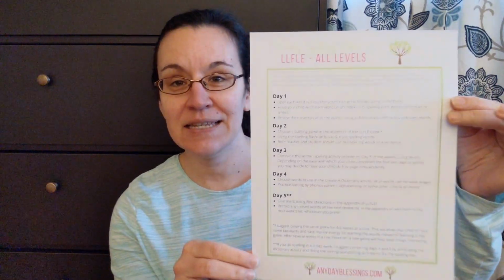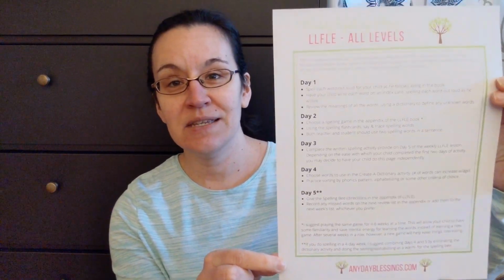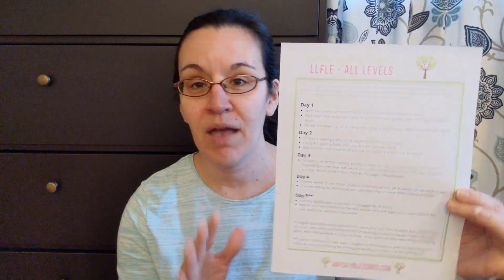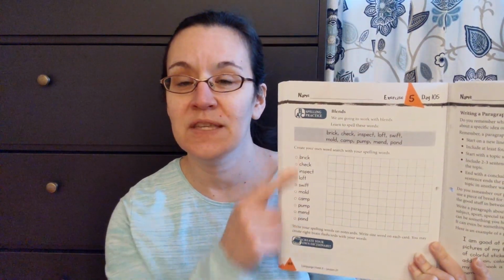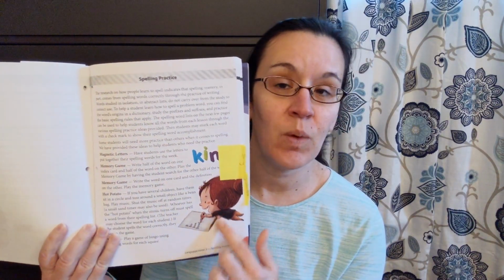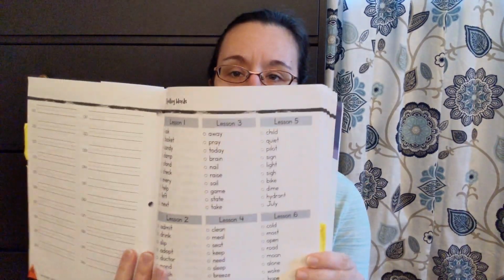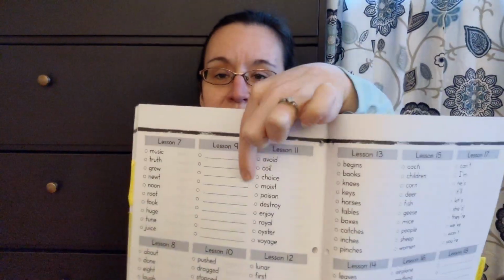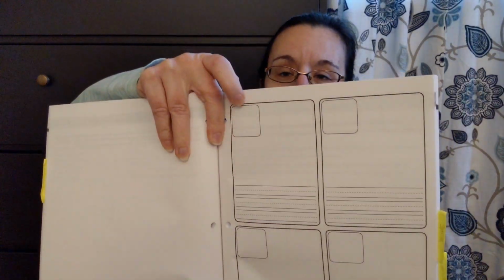My Weekly Spelling Plan for LLFLE || Master Books Homeschool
Here we go again! I'm showing you another look inside Language Lessons for a Living Education. This time, it's all about a spelling plan for the week. I have a printable version of the document I showed in the video

If you find these videos helpful and would like to purchase curriculum from Master Books, here is my referral